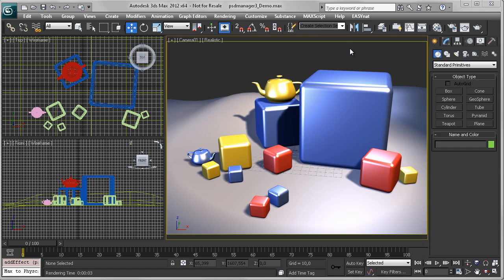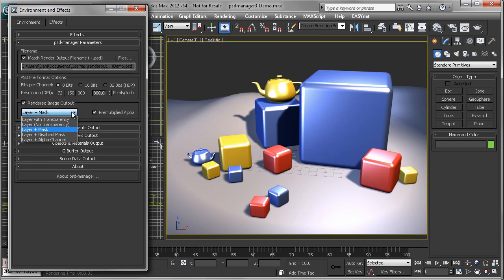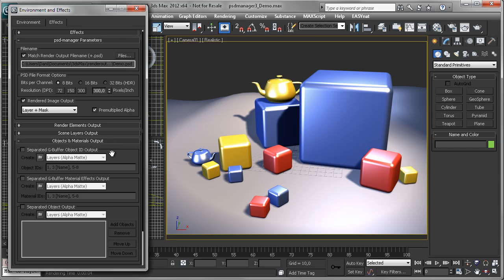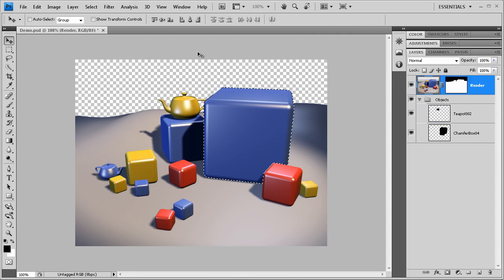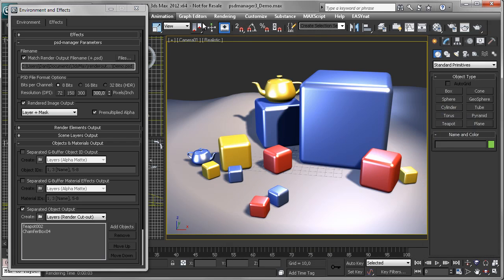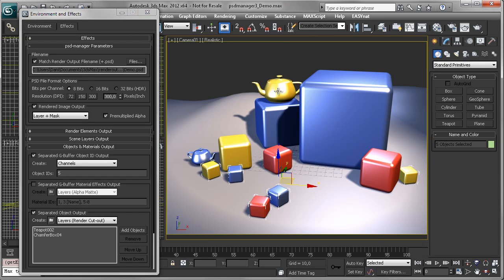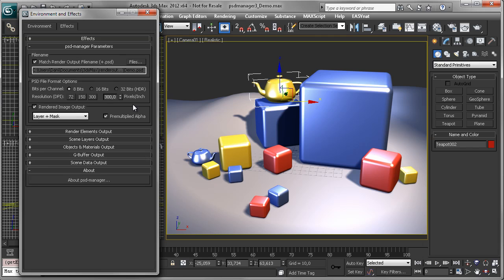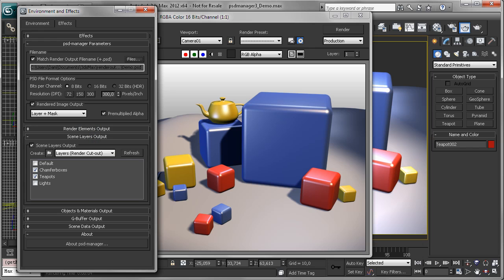psd-manager 3 - Intro & Selections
Cebas psd-manager 3 introduction, demonstration of Objects & Materials Output and Scene Layers Output